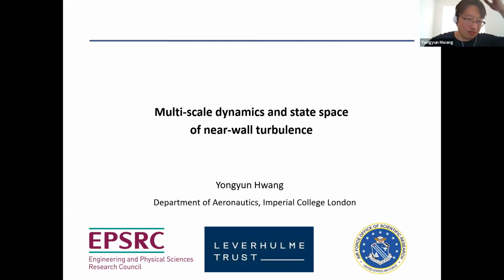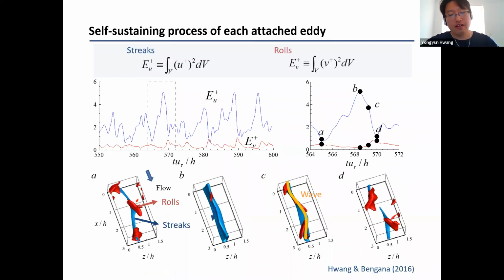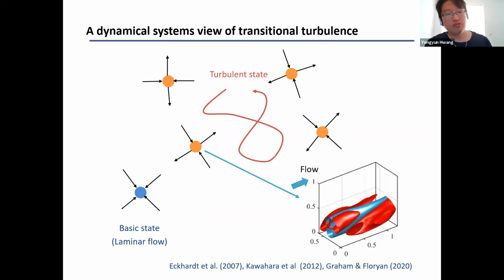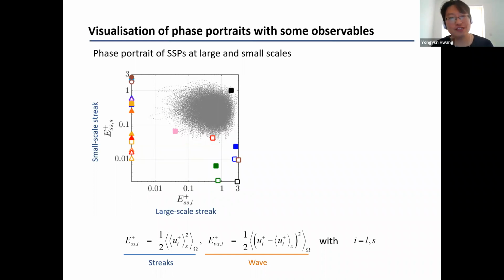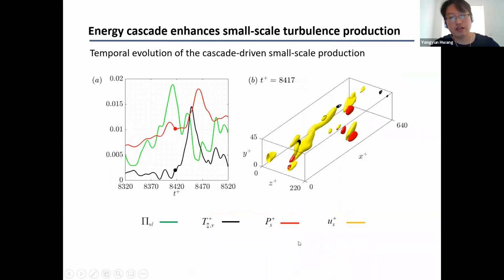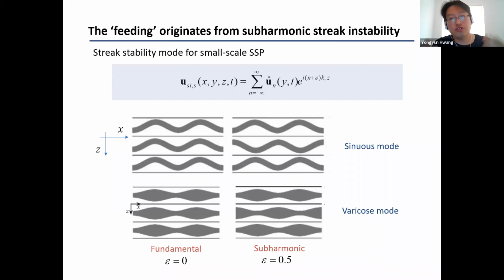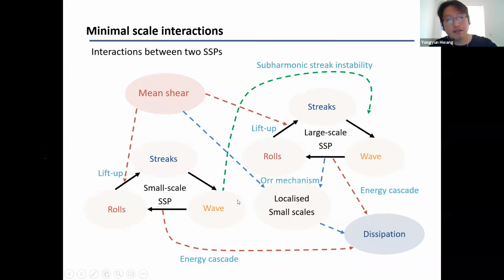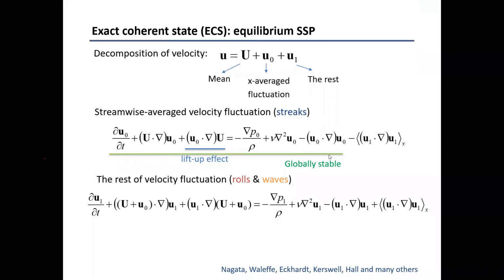Multi-scale dynamics and state space of near-wall turbulence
Fluid Dynamics Seminar, Department of Mathematics, Imperial College London. Dr Yongyun Hwang, Department of Aeronautics, Imperial College London. November 13, 2020.